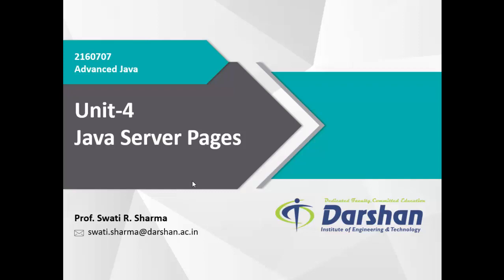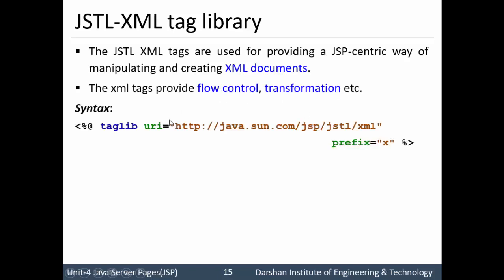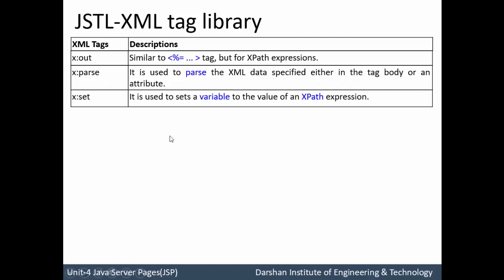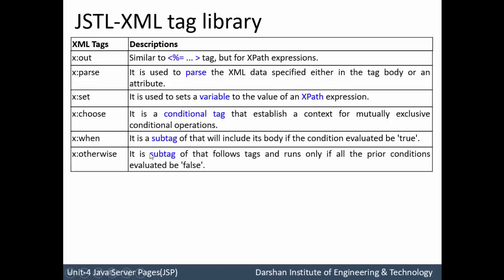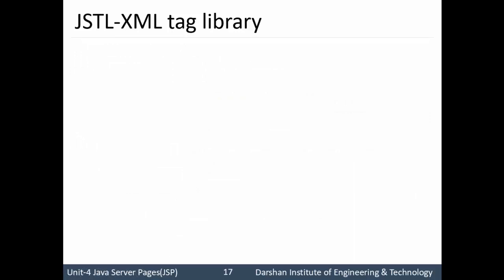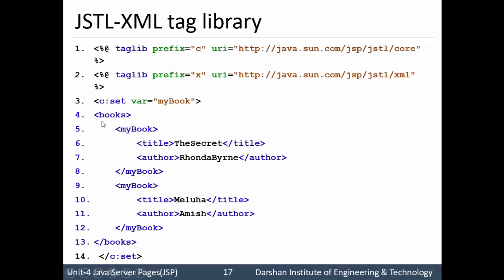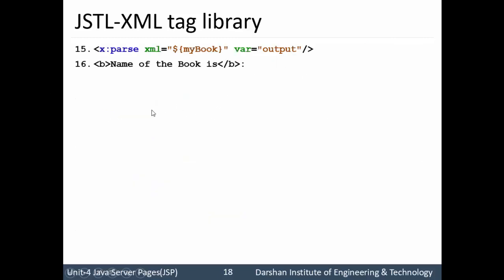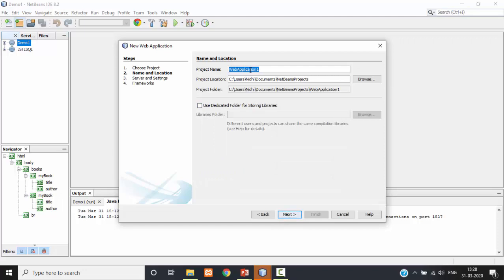Unit-4(3): JSP Standard Tag Libraries - JSP XML Processing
This Video explains JSTL XML tag library and XML tags with a JSTL XML program. Here the program is developed using Net beans editor. This video explains each and every configuration steps required to execute the program. The JSP Standard Tag Library (JSTL) represents a set of tags to simplify JSP development.

The JSTL XML tags are used for providing a JSP-centric way of manipulating and creating XML documents. The XML tags provide flow control, transformation, etc. The URL for the XML tags is and the prefix is ‘x’. For creating a JSTL application, one needs to load the jstl.jar file.